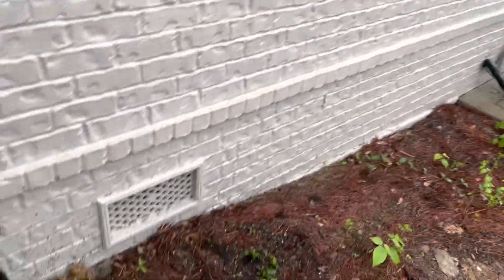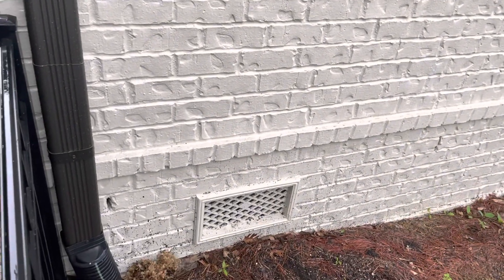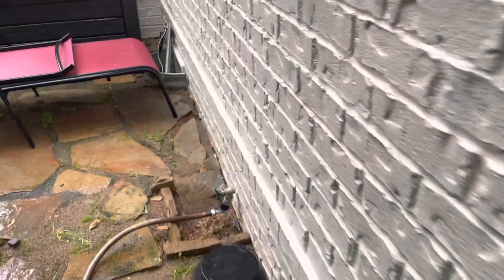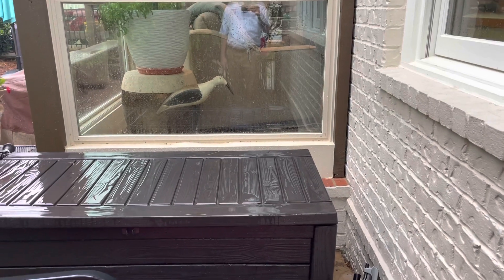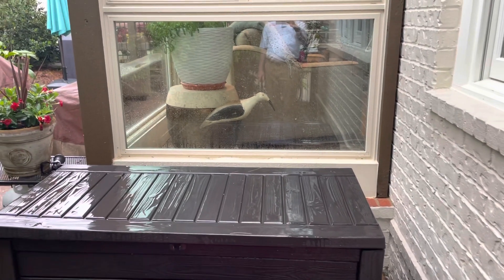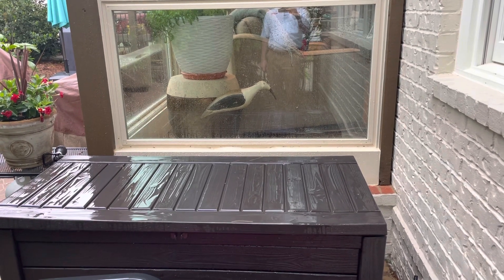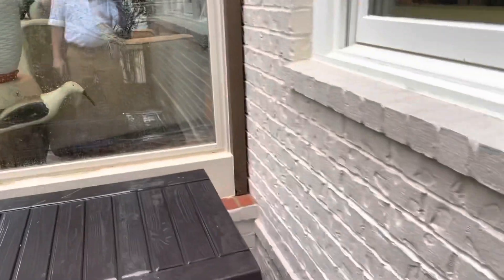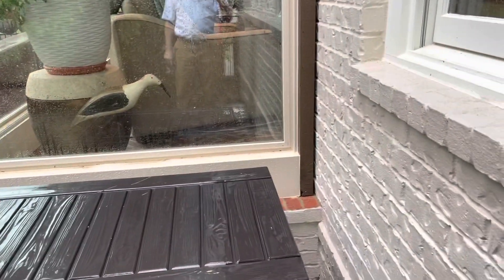KBW English 5.14.21